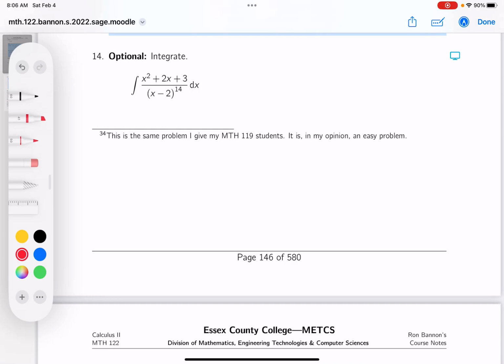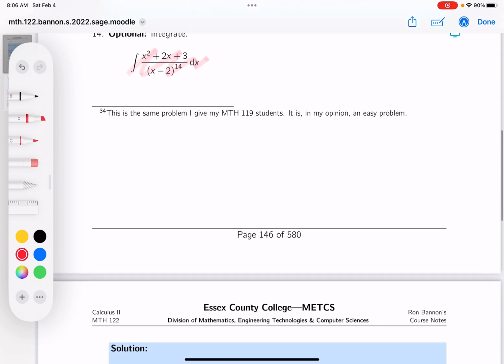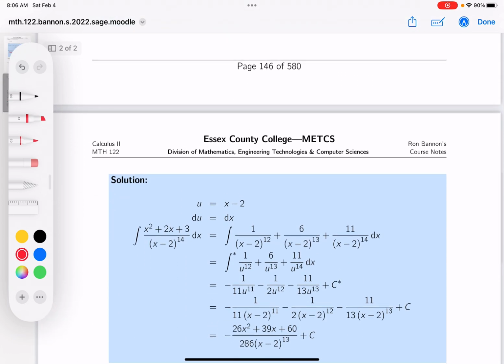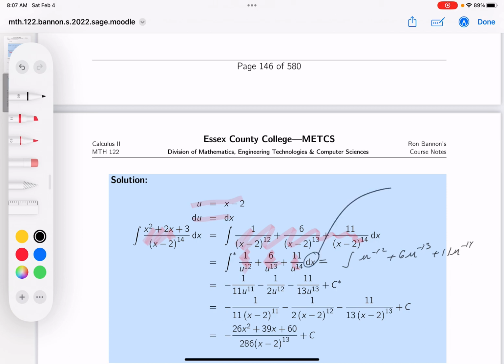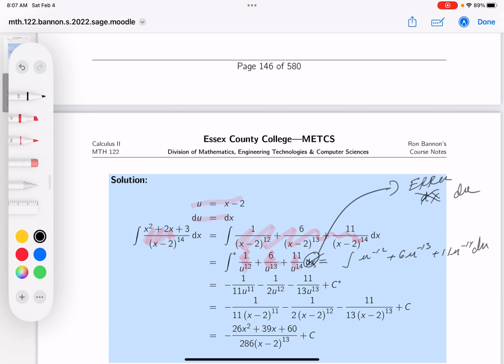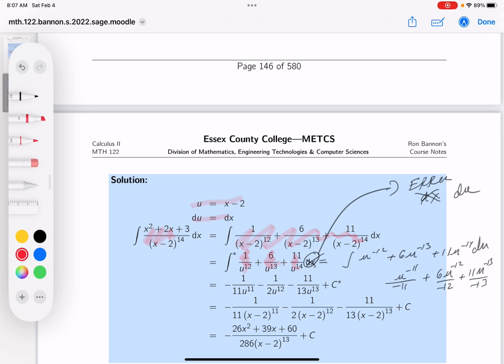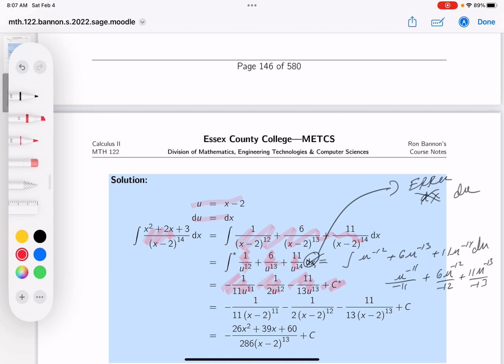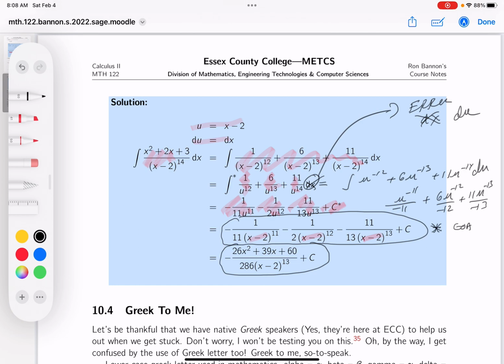mth 122 10 03 14